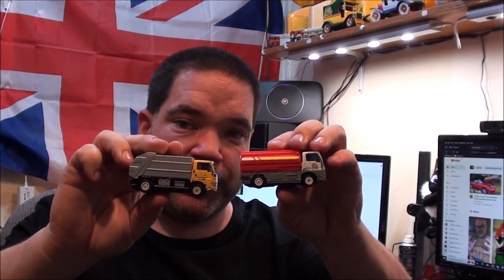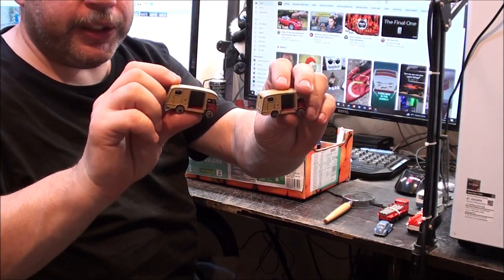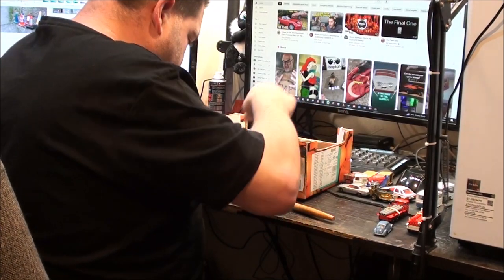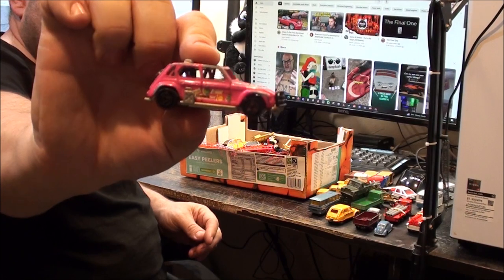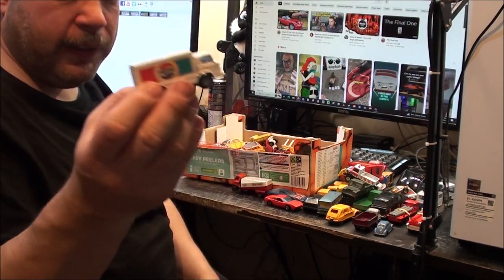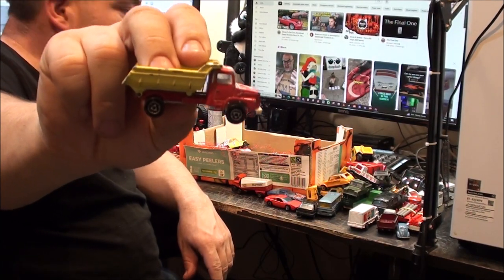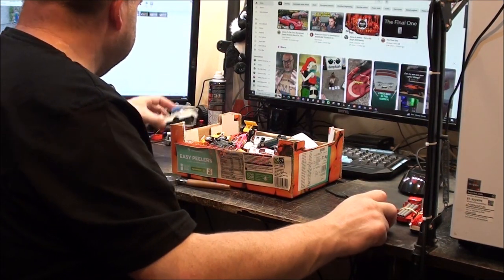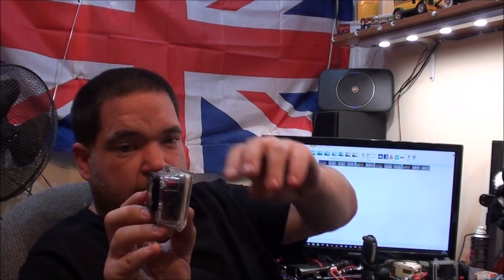I Acquired A small Box Of Diecast Toys. Matchbox, Corgi, Lesney.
Yup, another box from the diecast guy, this is a mix of Matctchbox, lesney, corgi, majorette.